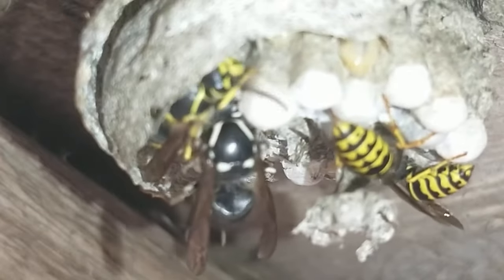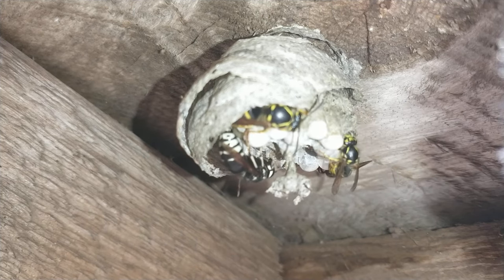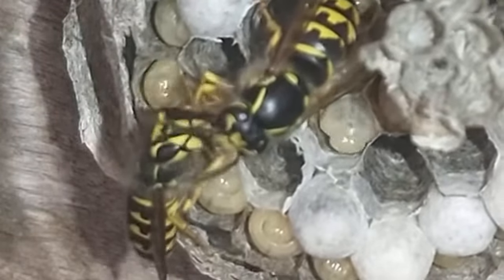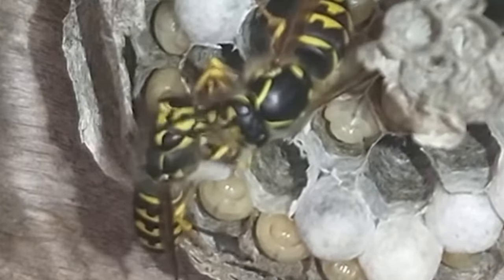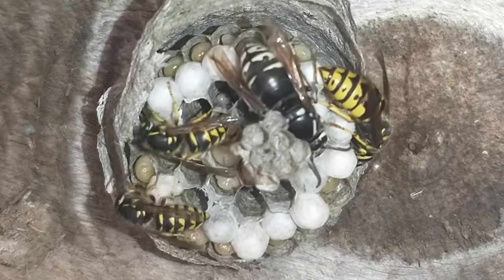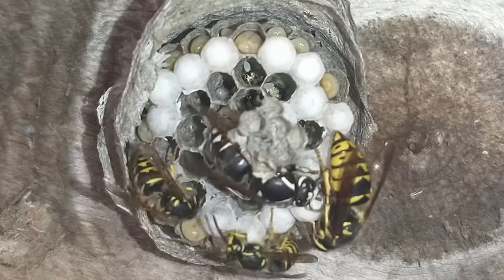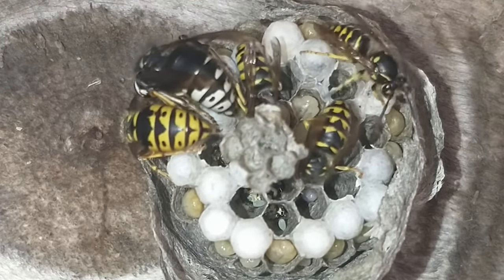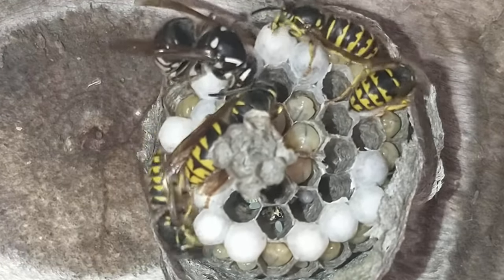Daily Short video 25, Yellow Jacket nest